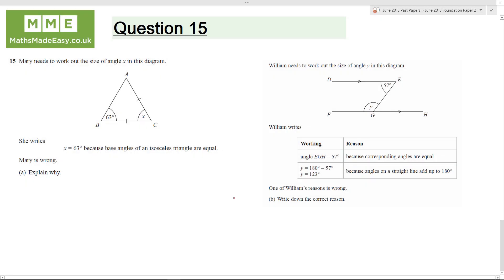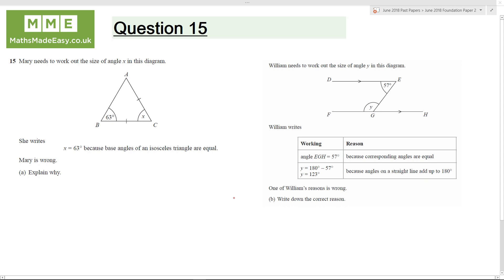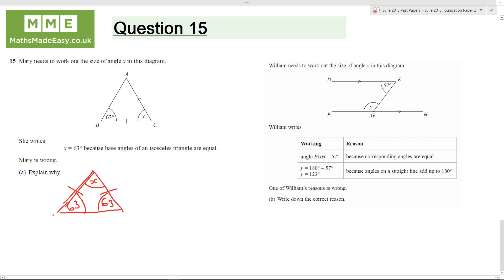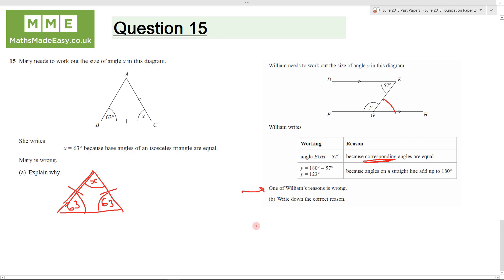Edexcel June 2018 Paper 2 Foundation Q15